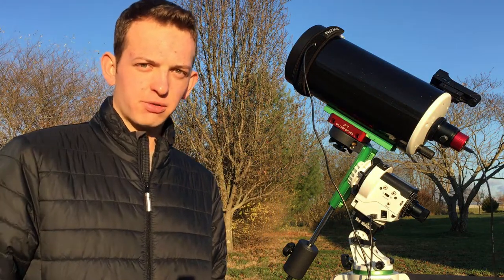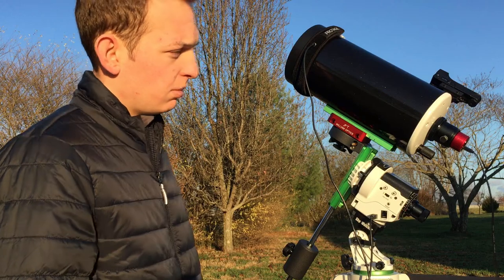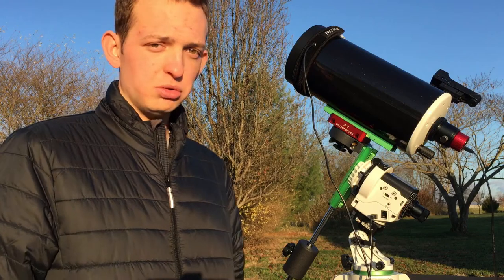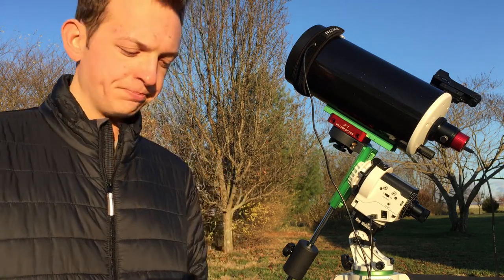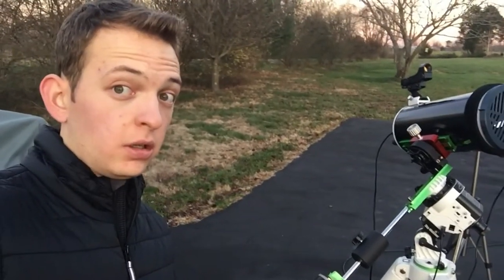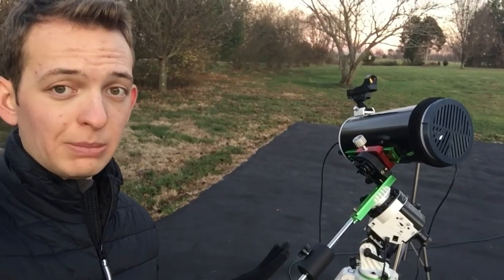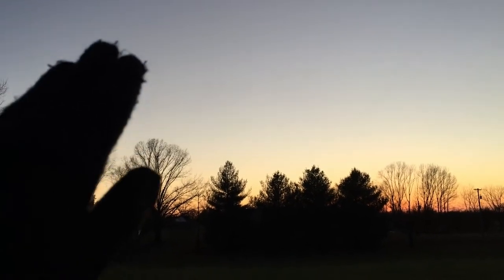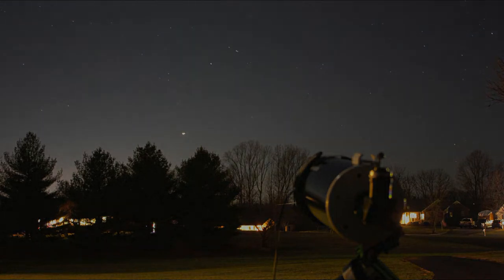Photographing the Great Conjunction of Jupiter and Saturn!